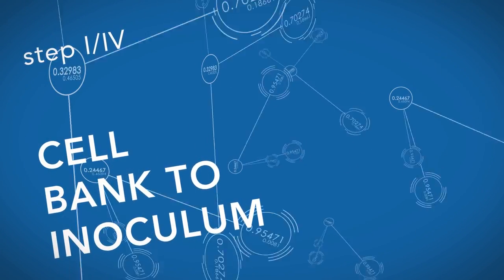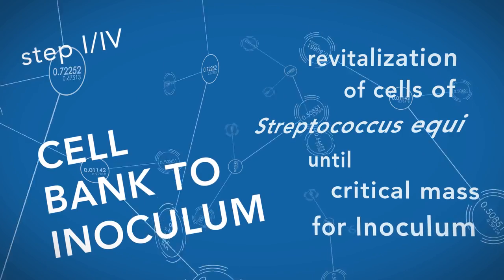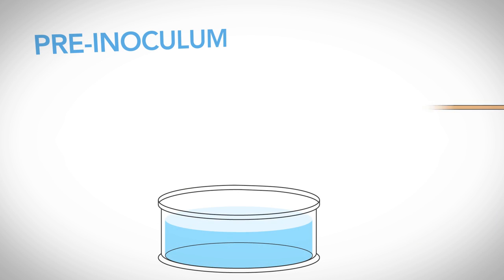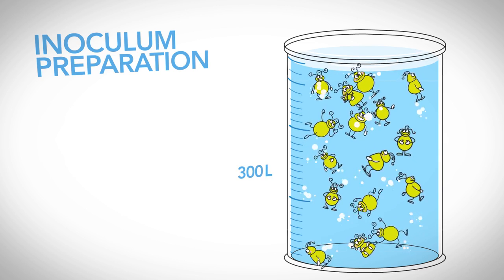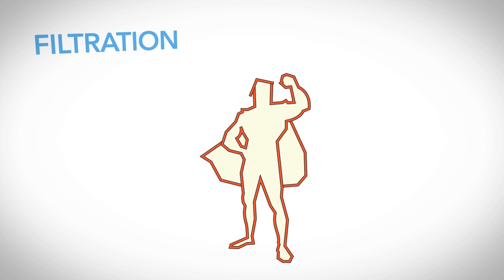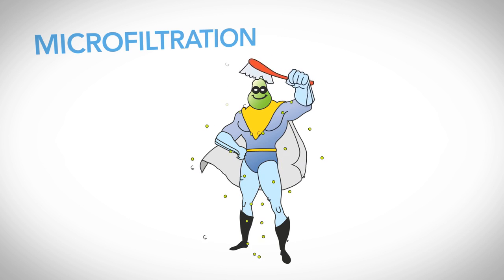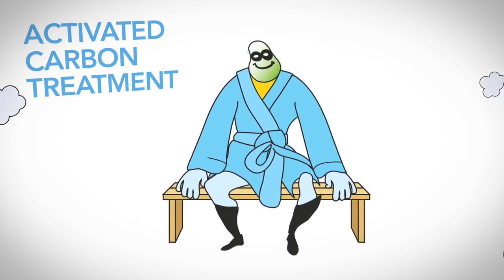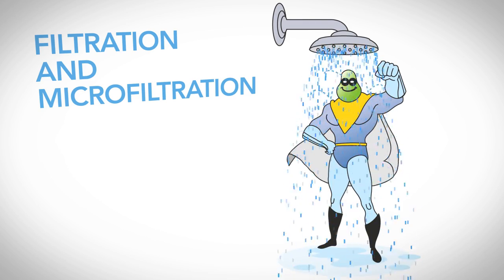ТРОПА ГИАЛУРОНОВОЙ КИСЛОТЫ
Гиалуроновая кислота - основной компонент тканей человека, широко распространен и эффективно используется в различных терапевтических областях. Инновационный процесс производства гиалуроновой кислоты компании IBSA путем биоферментации позволяет получать ультрачистую гиалуроновую кислоту с заданным молекулярным весом для создания дермоэстетических продуктов с высоким профилем безопасности.